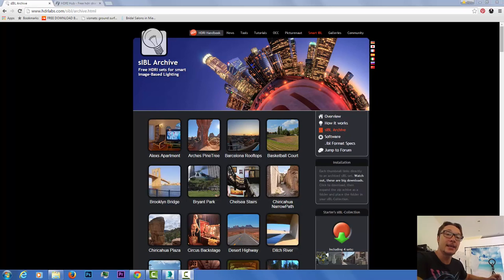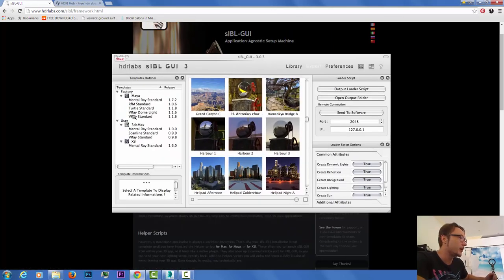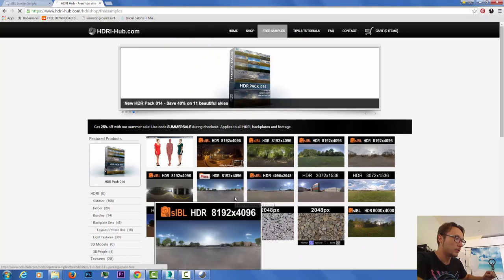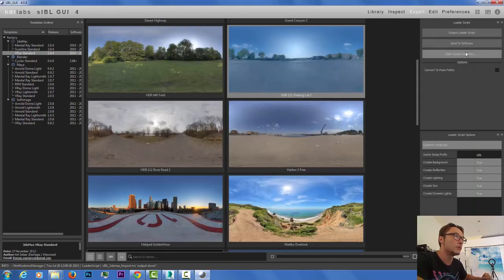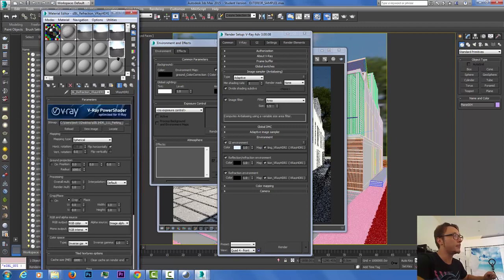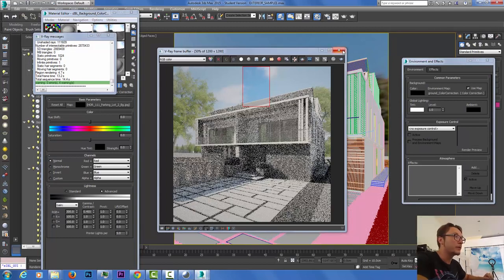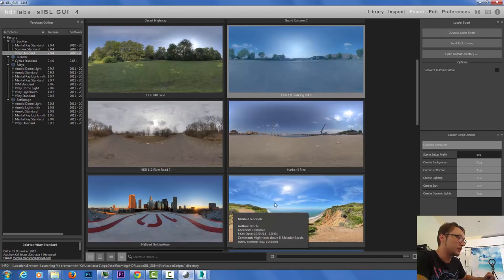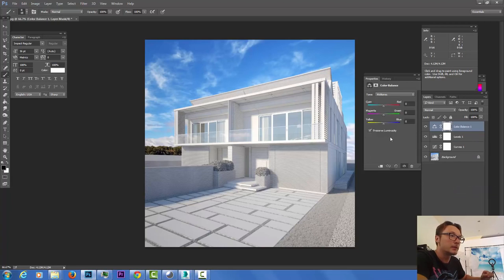sIBL 3DsMax VRay Exterior Lighting YouTube